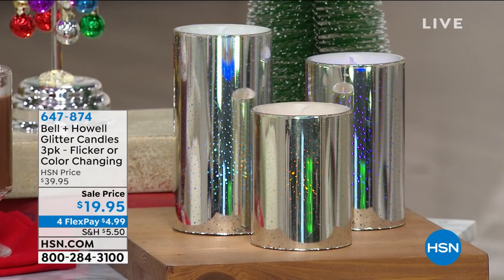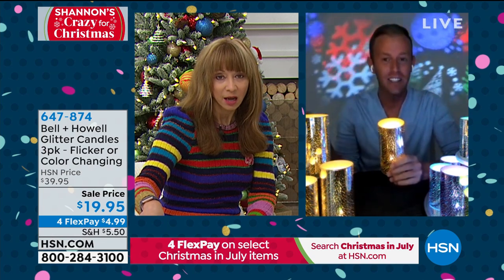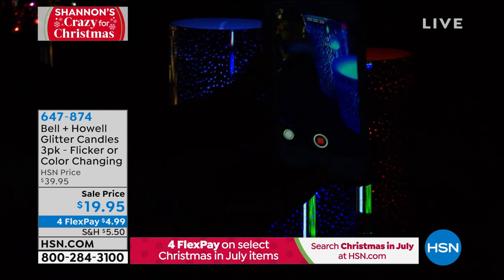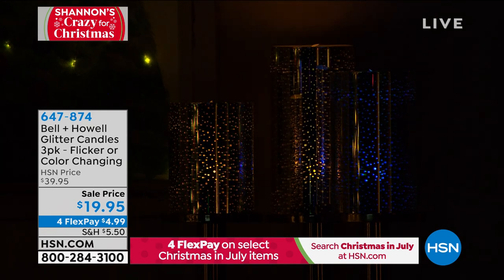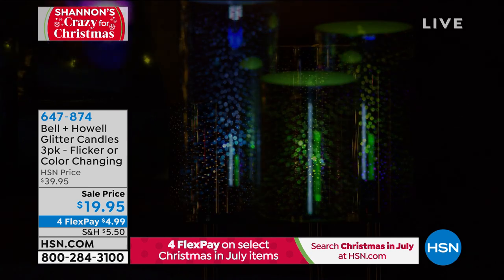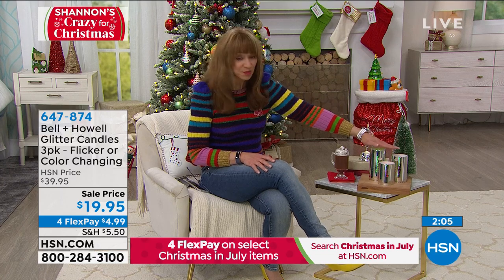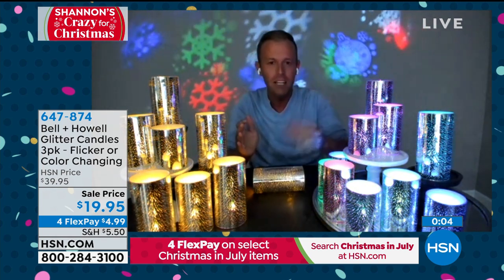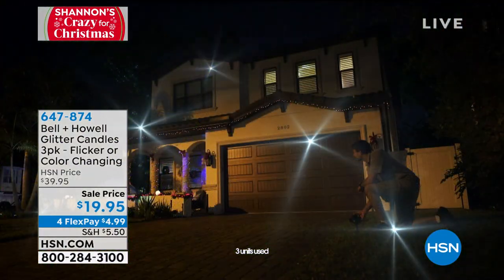Bell + Howell Glitter Candles 3pk Flicker or Color Chan...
Bell + Howell Glitter Candles 3pk  Flicker or Color Changing
Add some glitter to your home during the holidays or throughout the year with these beautiful flameless candles. They're battery operated for safety and look great as party table, travel or camping decorations. Choose the slow flicker of warm light, like a real candle flame, or a rainbow of colorchanging light. Light on!

    4" Glitter candle
     5" Glitter candle
     6" Glitter candle
     Instructions

    Each candle requires 3 AAA batteries (not included).